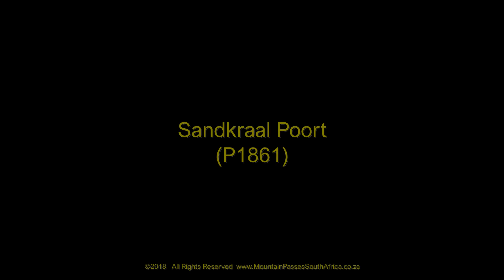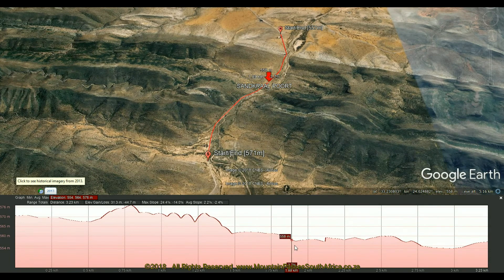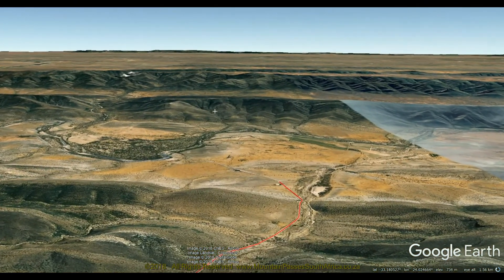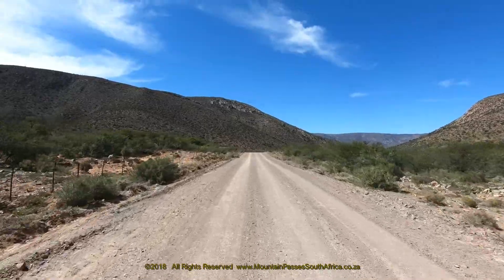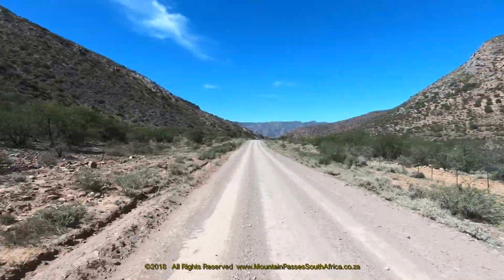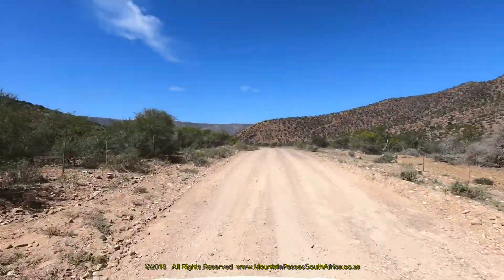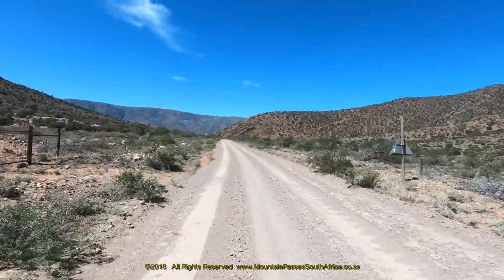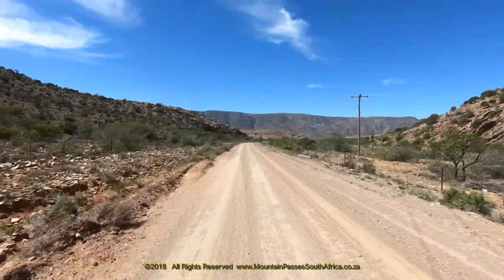Sandkraalpoort (P1861) - Mountain Passes of South Africa